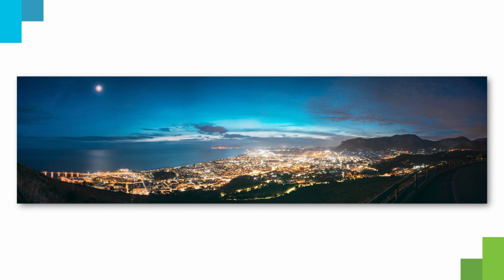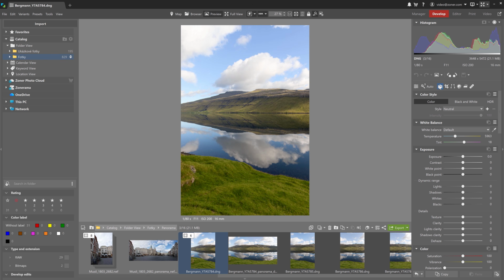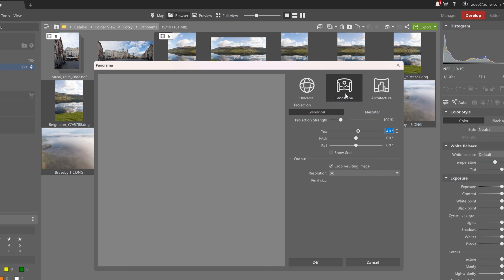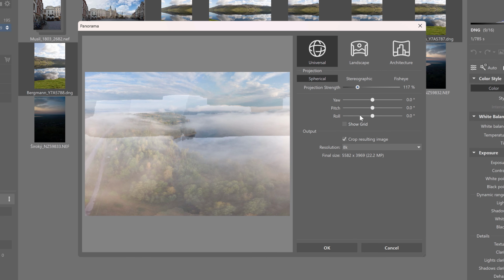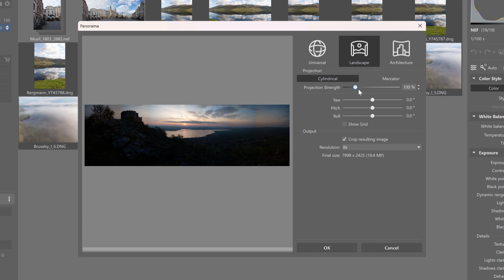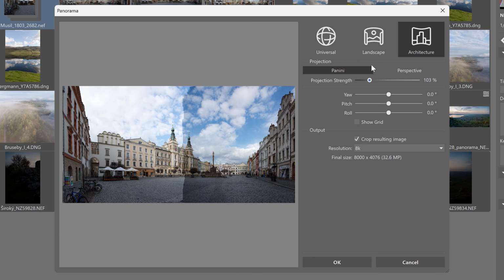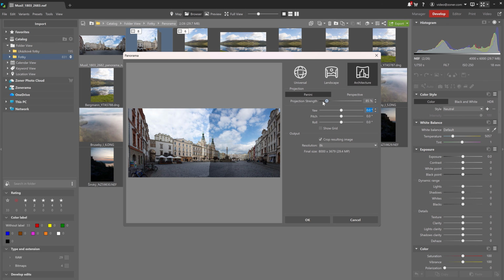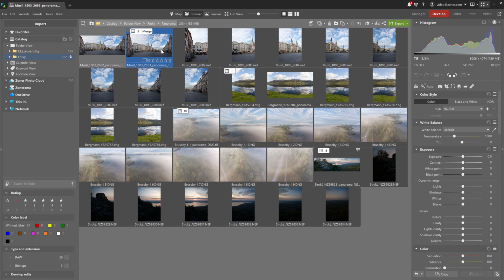Create Stunning Panoramas in Zoner Studio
Love photographing breathtaking landscapes or city skylines? 🤩

In today's video, we'll show you how Panorama stitching works in Zoner Studio, explore the available stitching methods, and explain when to use each one.